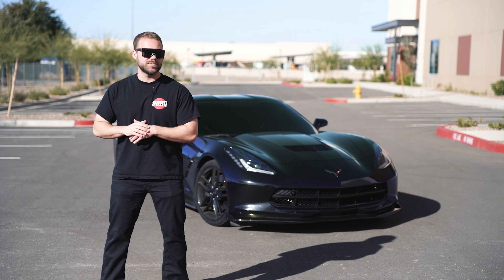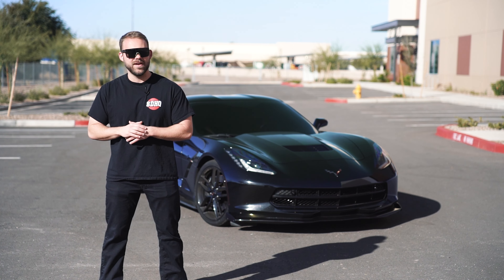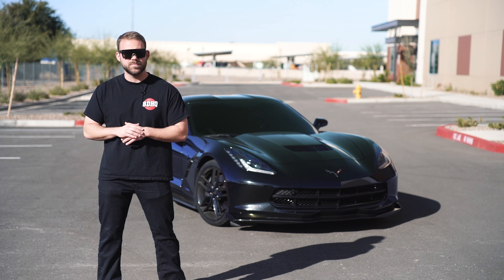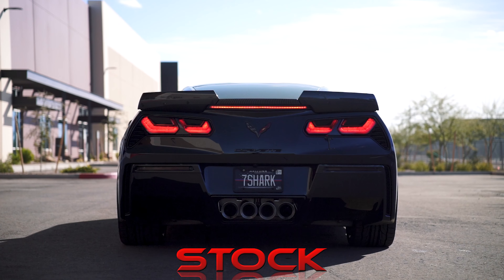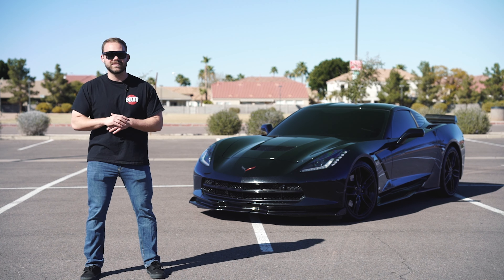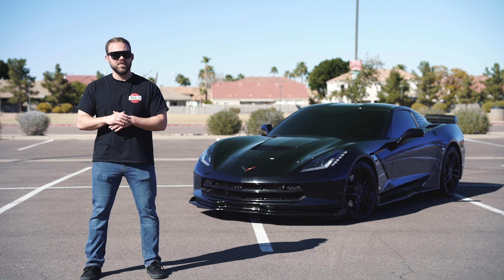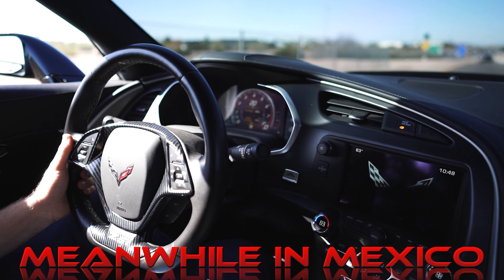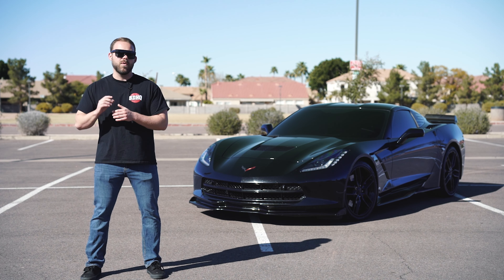Waking up this Z51 Corvette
We gave this C7 Z51 Corvette new life with a little help from Kooks Headers and Exhaust and ELITE Tuned School!